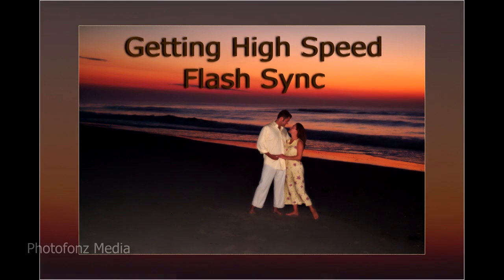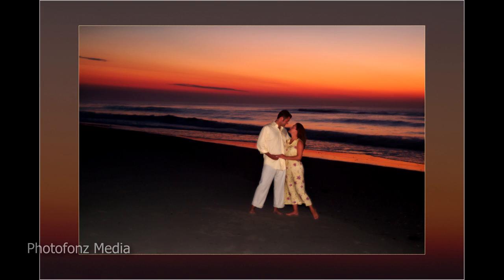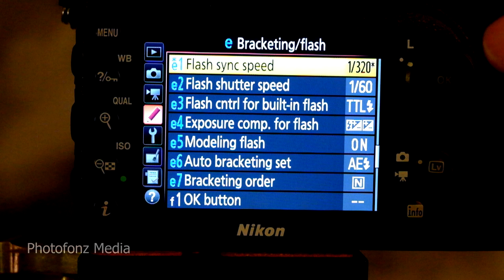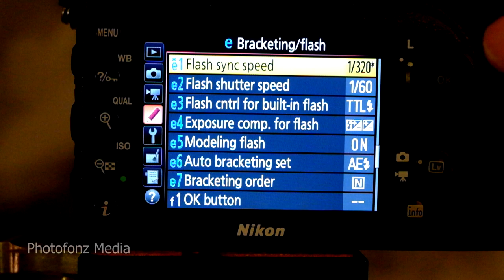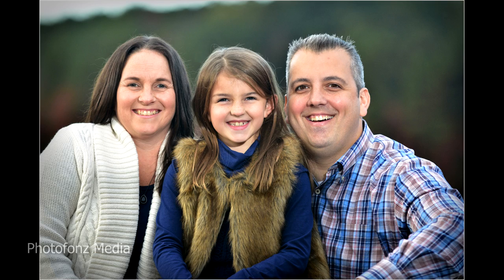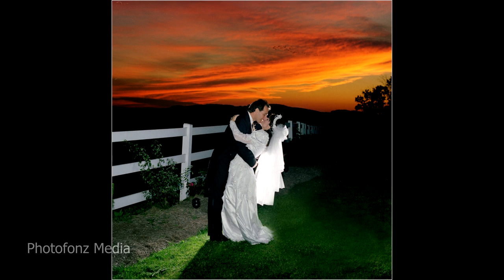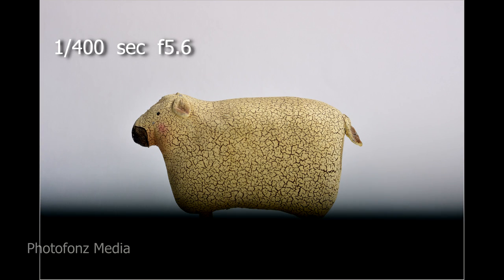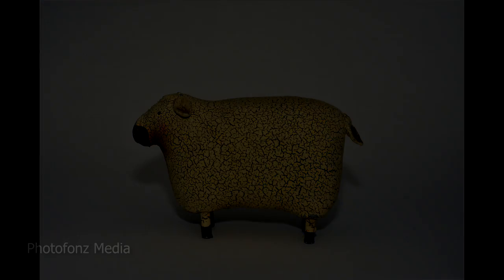Getting High Speed Flash Sync Above 1/250 sec.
Looking at specs of most DSLR & Mirrorless camera bodies, we see sync speeds listed at 1/250 sec. or slower. This video shows how you can set your camera's flash sync speed up to 1/8000 sec. as we demonstrate in the Nikon D7200 and an SB-800 Nikon Speedlight.

This can be a useful feature if you need to use flash to match the exposure on your subject with a dramatic daylight sky and you want to use a larger aperture. Even though your reading calls for a 1/500 sec. or faster shutter speed, you can make an adjustment in your camera's settings to allow for a high speed flash sync such as up to 1/8000 sec. as this video shows.

You'll also see what happens when using a non compatible flash such as a Quantum Q flash in trying to go beyond the cameras flash sync speed.